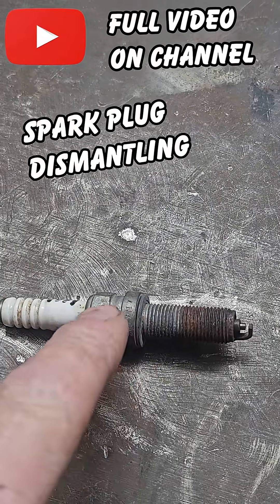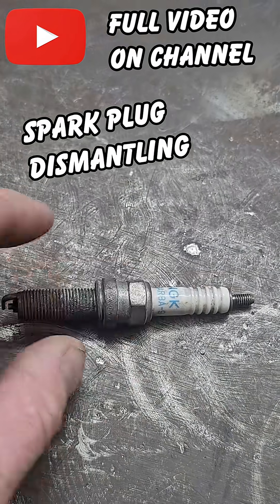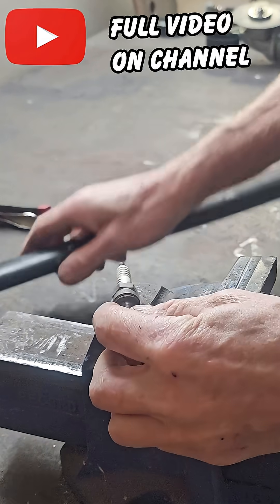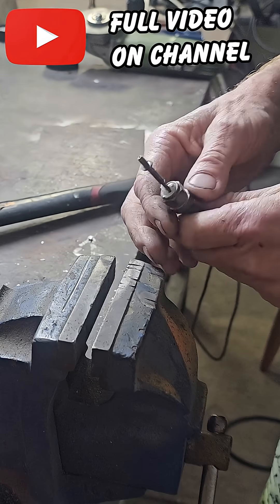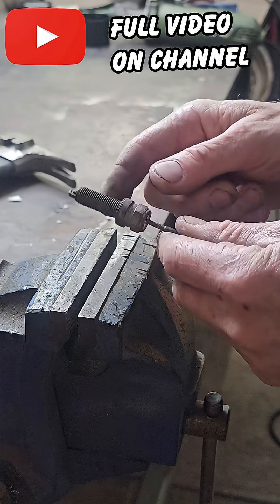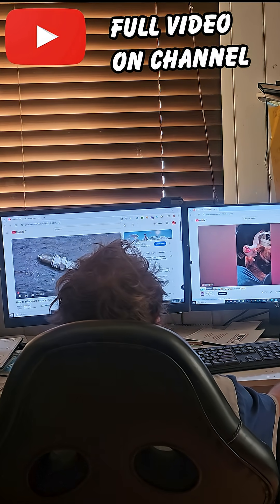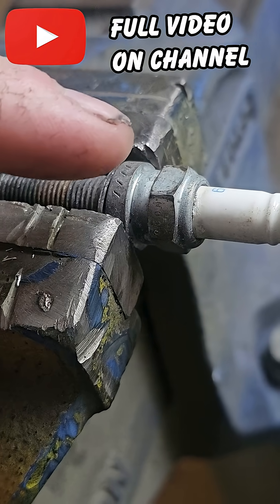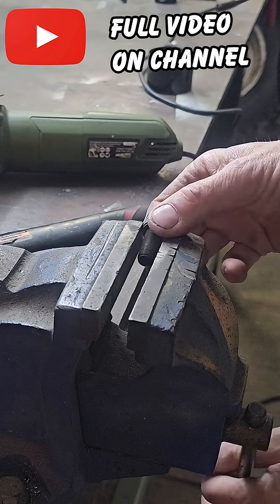How to dismantle a spark plug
This is how to dismantle a spark plug. Why? Well, in my case, I need to make an adaptor for a compression tester. But a more common reason is to read the spark plug.